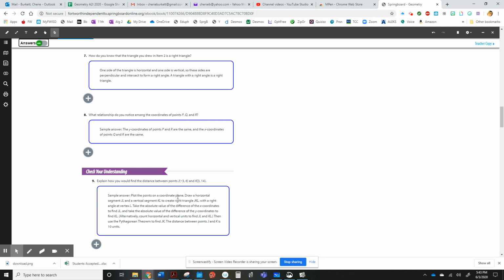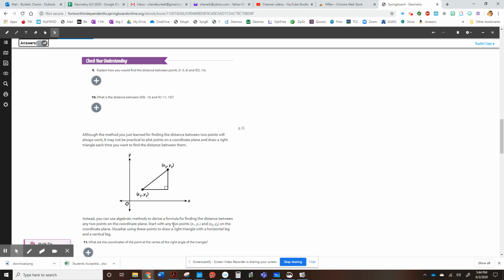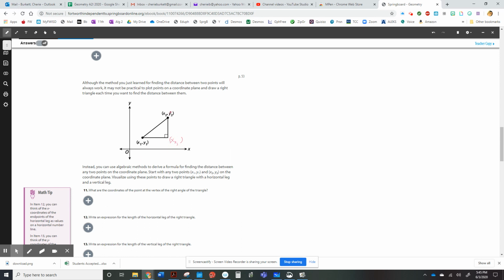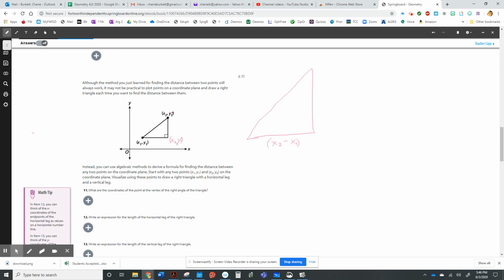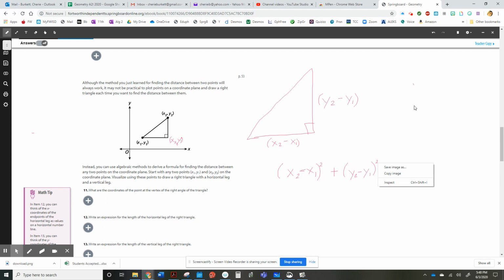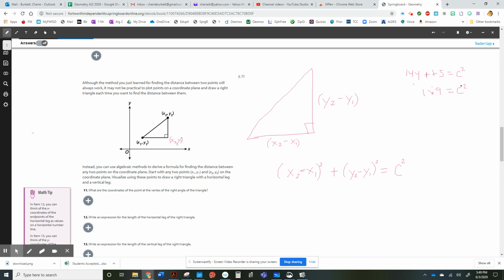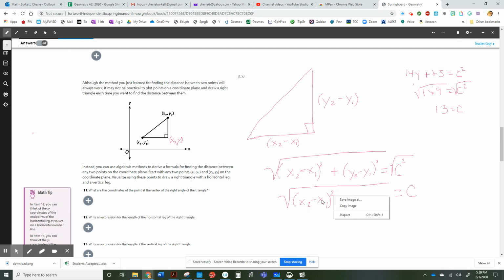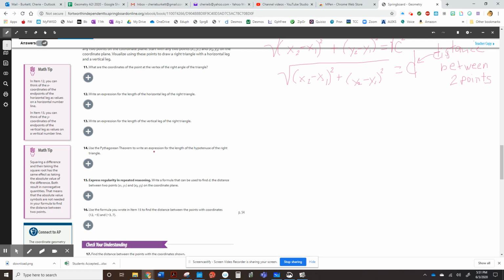Act 5-1 Part 2